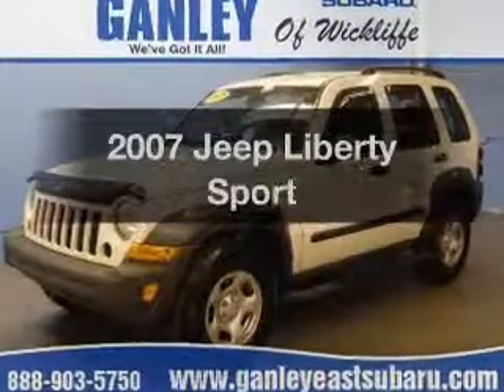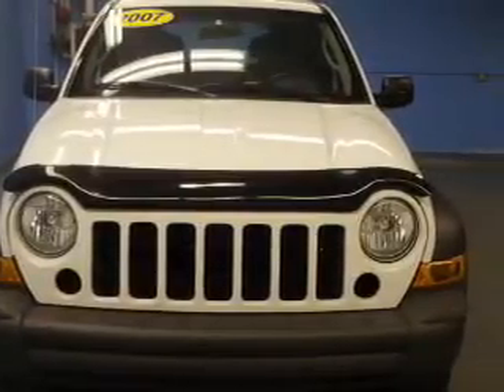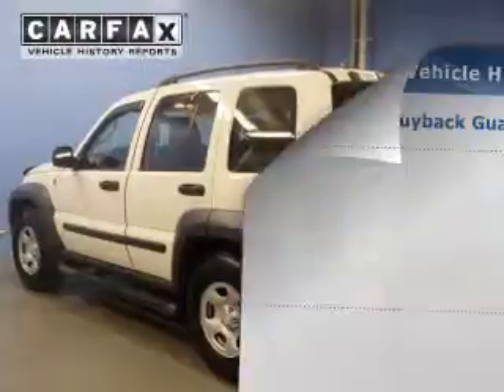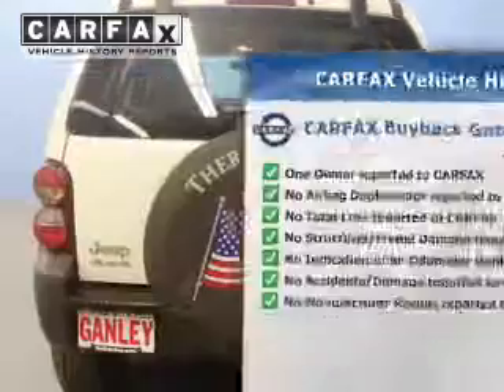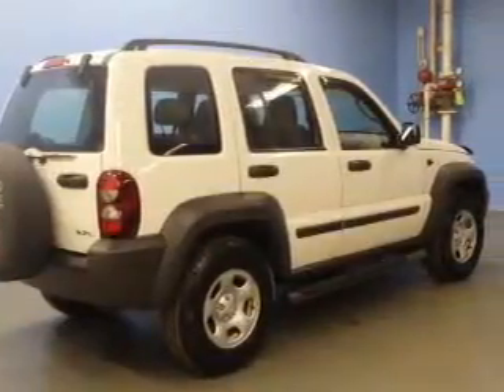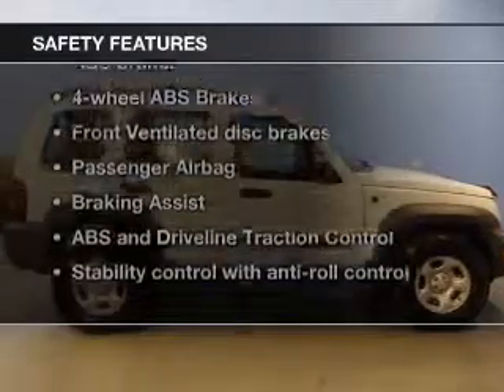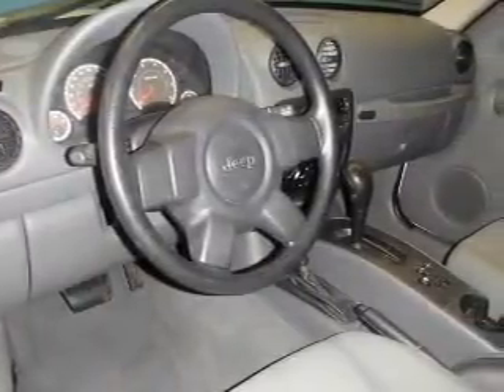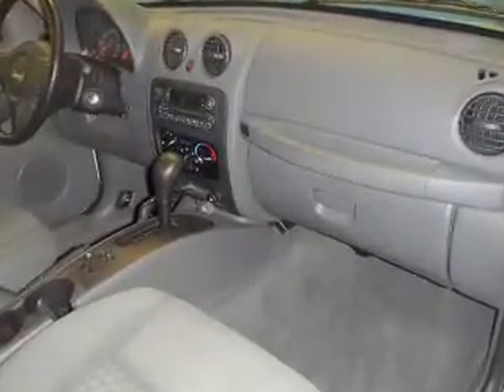2007 Jeep Liberty - Wickliffe OH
Year: 2007
Make: Jeep
Model: Liberty
Trim: Sport
Engine: 3.7 liter 6 cylinder 12 valve
Transmission: 4-Speed Automatic with VLP
Color: Stone White Clearcoat
Mileage: 56653
Address:
28840 Euclid Avenue